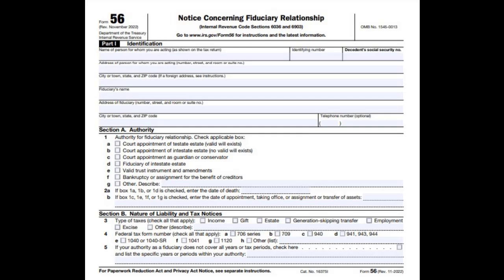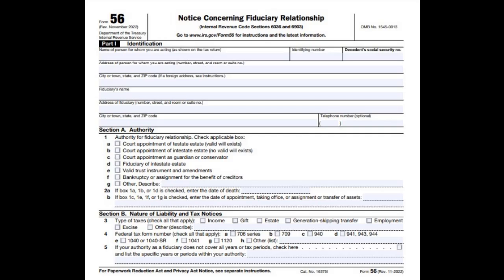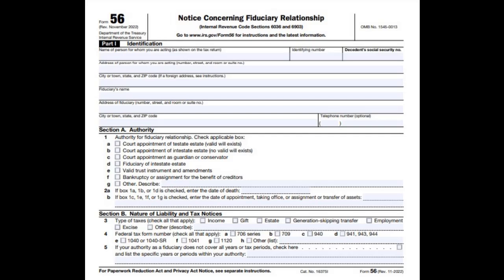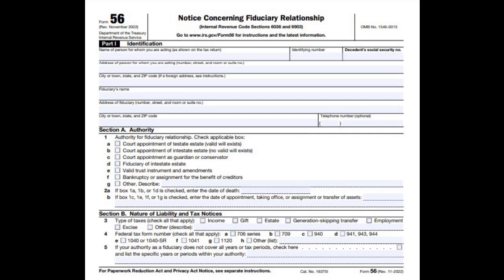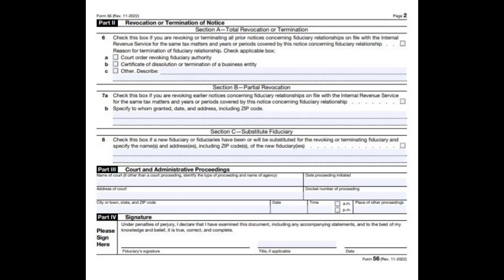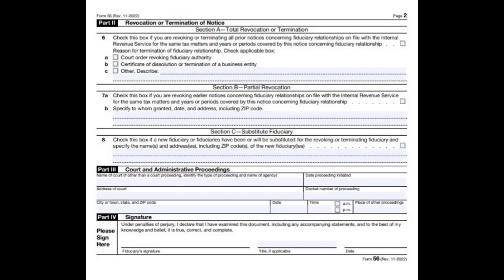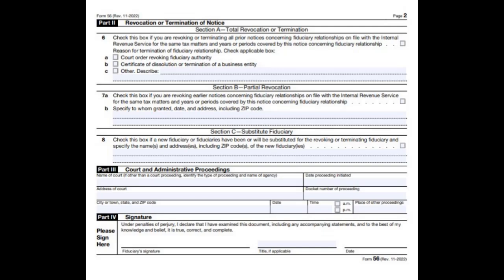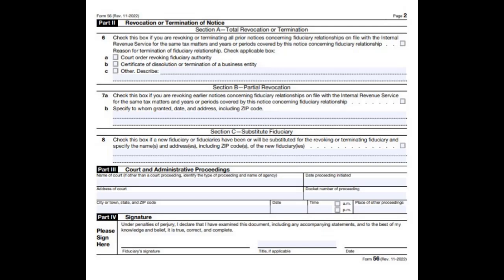Navigating IRS Form 56: A Visual Guide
a professional and detailed guide on completing IRS Form 56, which notifies the IRS of the creation or termination of fiduciary relationships. It explains when and how to use the form, distinguishing fiduciaries from authorized representatives, and includes step-by-step instructions for each part of the form. The content is aimed at ensuring compliance with IRS rules and clarifying the responsibilities and obligations of fiduciary

Ch